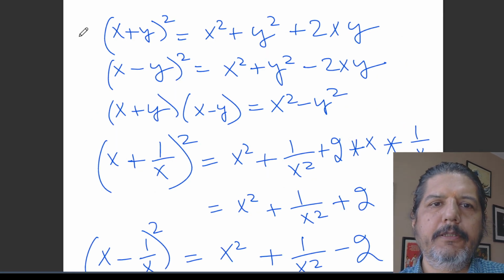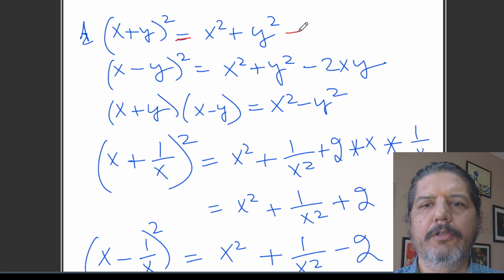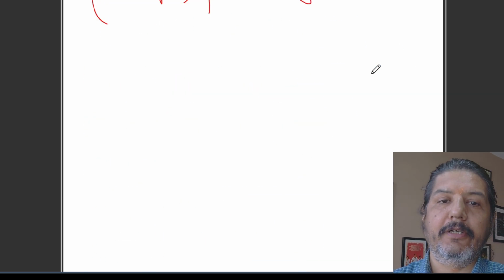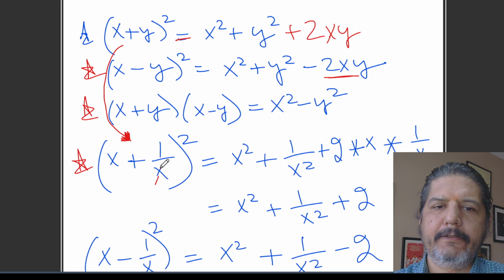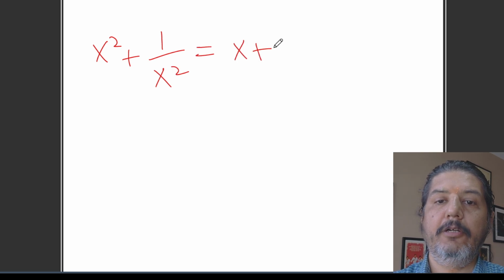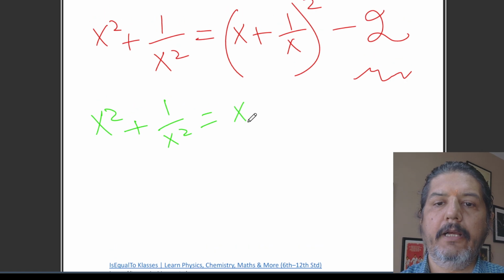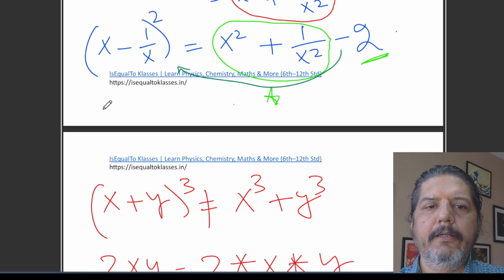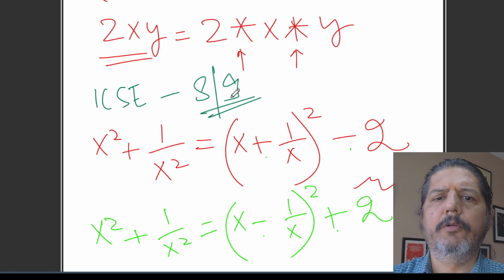IMPORTANT EXPANSIONS | (x+y)^2 (x-y)^2 x^2 - y^2 (x+1/x)^2 ((x11/x)^2